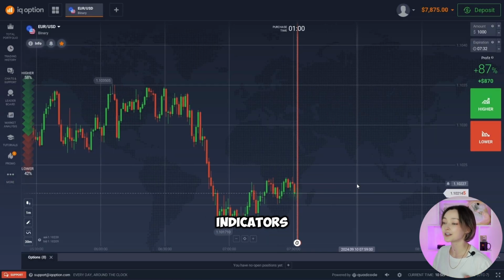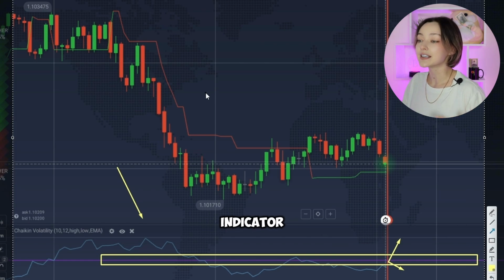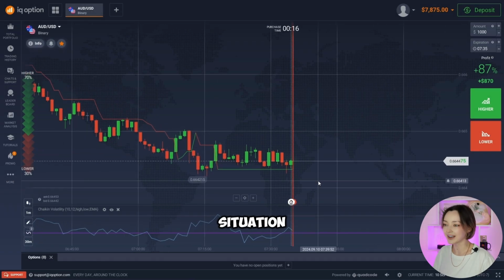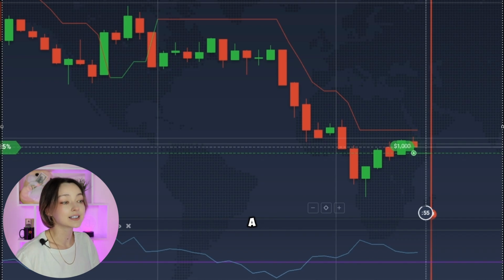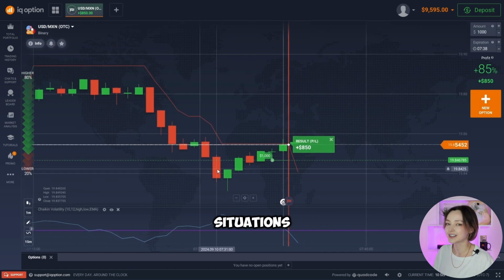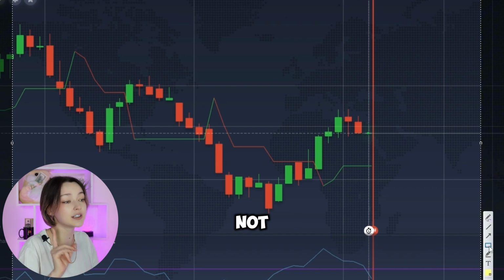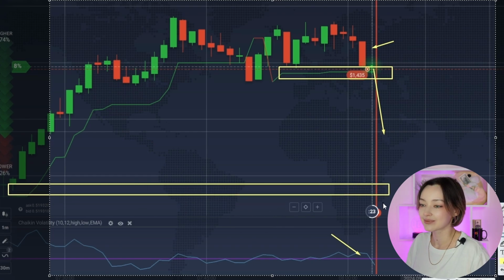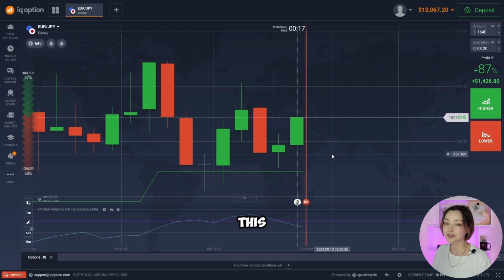IQ OPTION STRATEGY | BINARY TRADING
Hi friends! 📈 Today I will show you how to trade on the IQ Option platform using the basics of technical analysis. 🎯 Without complex indicators and strategies, I will trade the way I see and understand the market. Remember I trade more often on Pocket Option, so check the link in the pinned comment! 💰

🔥 Video description:
Want to master binary trading and achieve consistent profits on IQ Option? In this video, I share a powerful and easy-to-use trading strategy designed for both beginners and experienced traders. Learn how to identify the best trade setups, use indicators effectively, and manage risk like a pro. Whether you're looking to refine your skills or start trading successfully, this strategy will help you make smarter decisions. Watch now and take your IQ Option trading to the next level!

📊 Highlights:
On my YouTube channel where we talk about things like:
- Binary trading
- Pocket options